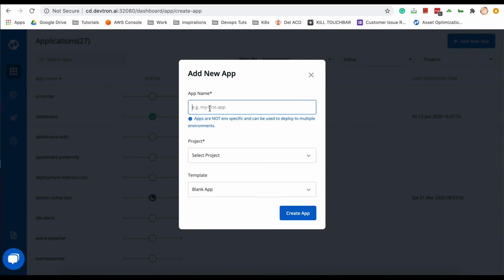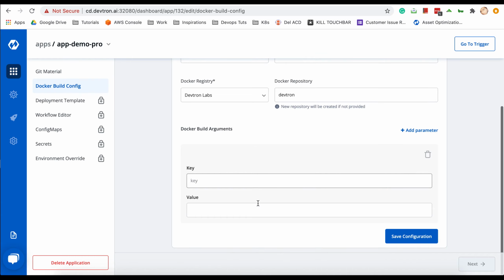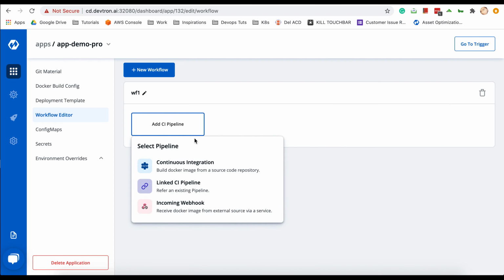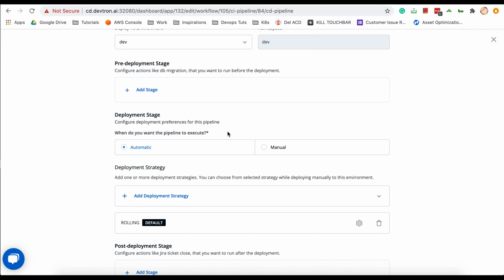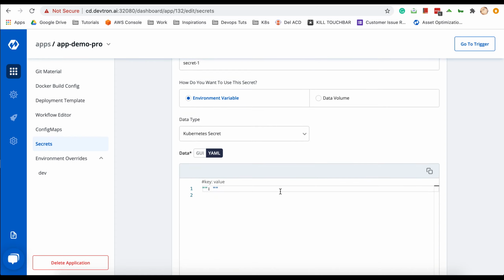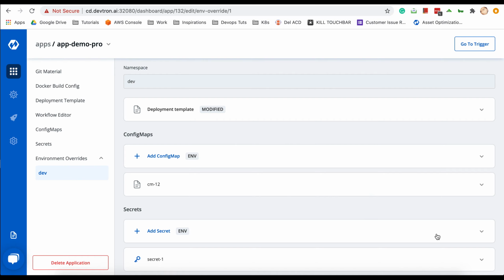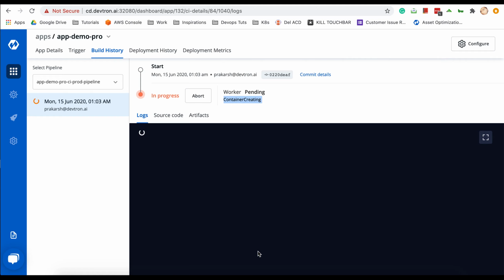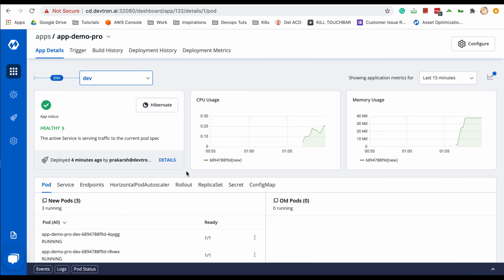Creating a basic Kubernetes Deployment using Devtron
Creating a basic Kubernetes Deployment using Devtron tool.